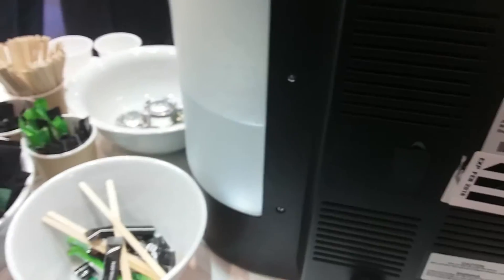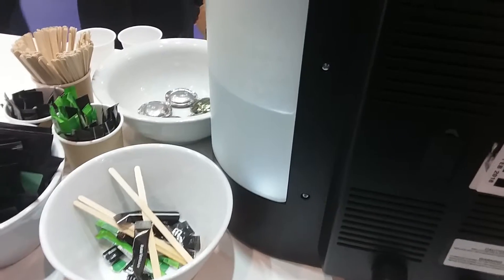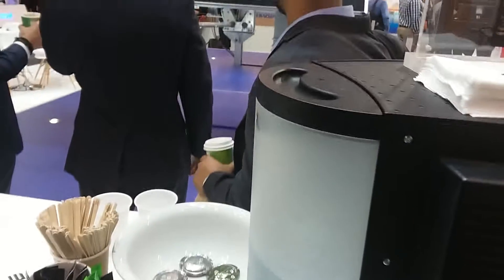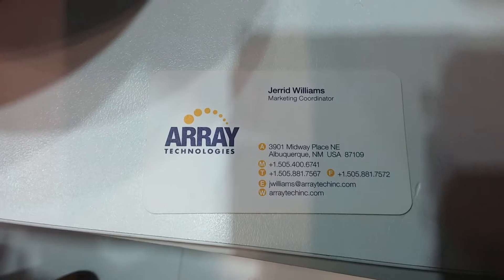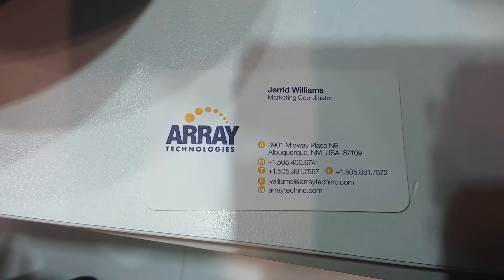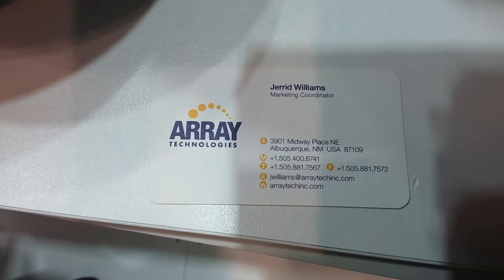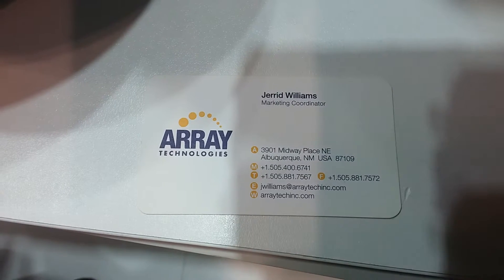Array Technologies 20171011